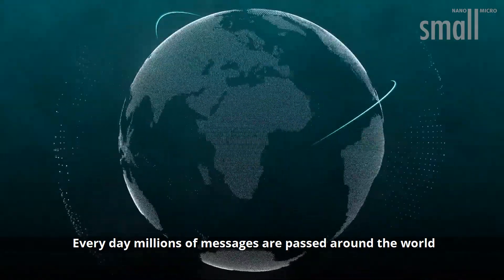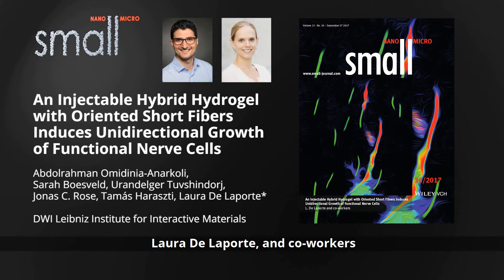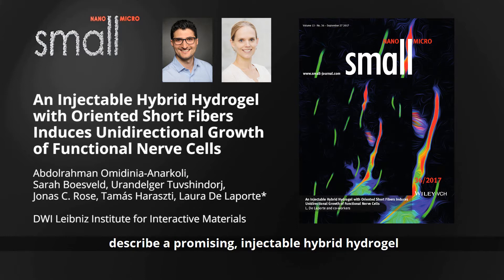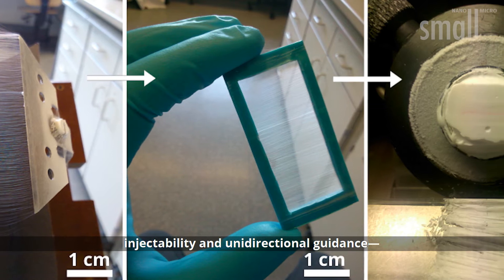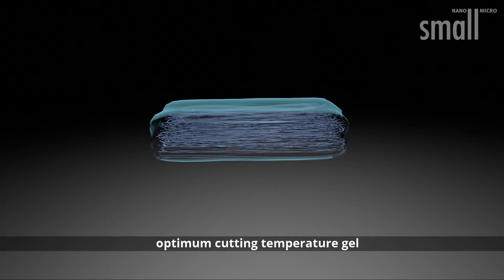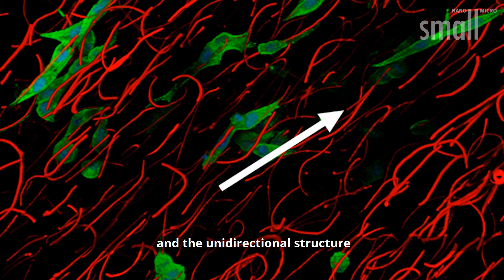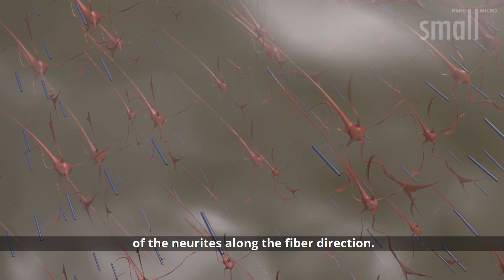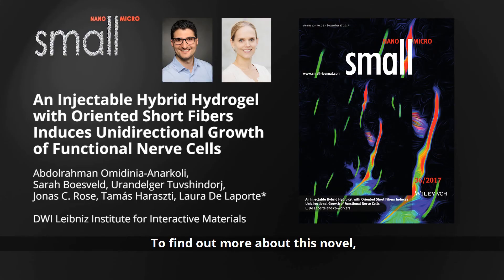An Injectable Hybrid Hydrogel Induces Unidirectional Growth of Functional Nerve Cells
An Injectable Hybrid Hydrogel with Oriented Short Fibers Induces Unidirectional Growth of Functional Nerve Cells: Tunable biomimetic injectable anisotropic hydrogel comprises magneto-responsive, cell adhesive short polymeric fibers. The hybrid hydrogel is defined as an Anisogel and has the ability to induce oriented cell growth and unidirectional neurite extension. The neurons inside the Anisogel show spontaneous electrical activity with calcium signals propagating along the anisotropy axis of the material. This is reported by Abdolrahman Omidinia-Anarkoli, Sarah Boesveld, Urandelger Tuvshindorj, Jonas C. Rose, Tamás Haraszti, and Laura De Laporte* in article To know more, please go to the Small homepage.